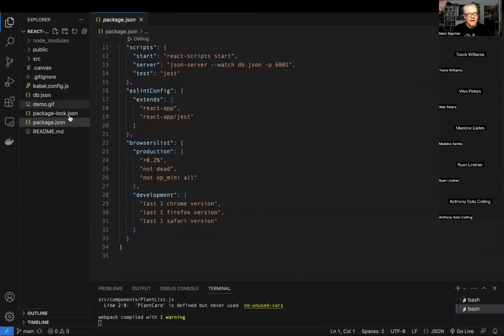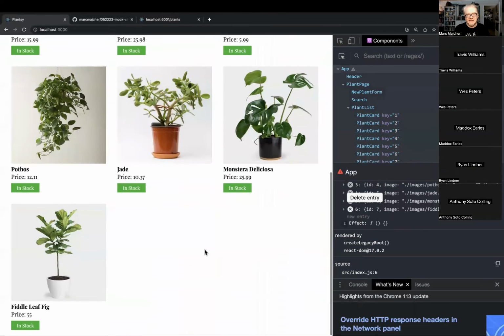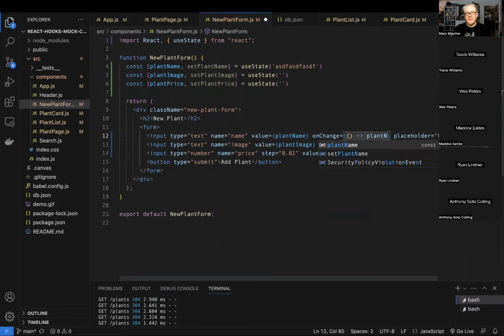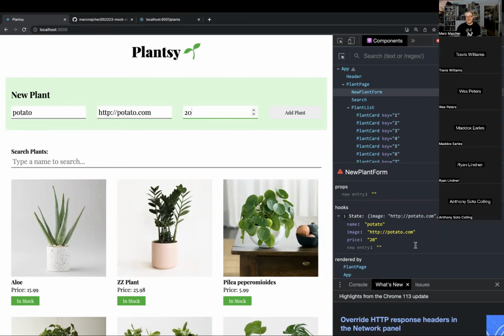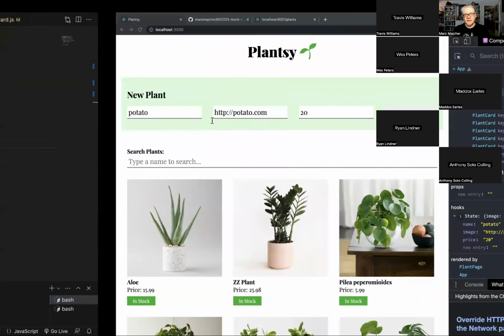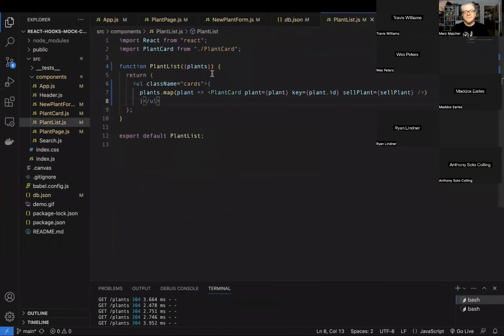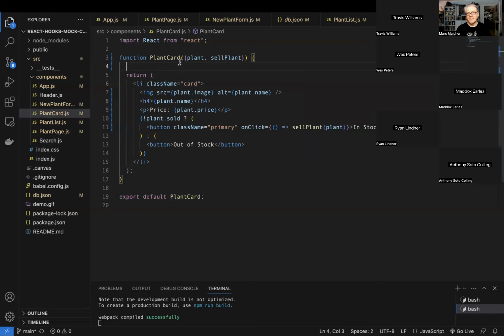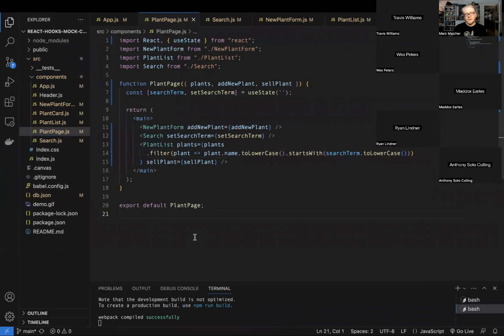032225 Practice Challenge Plantsy Review